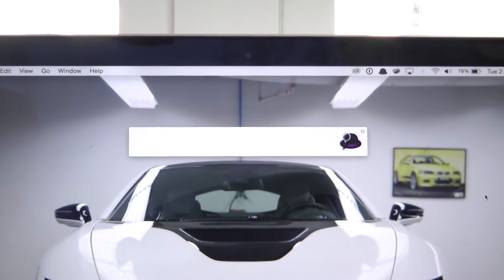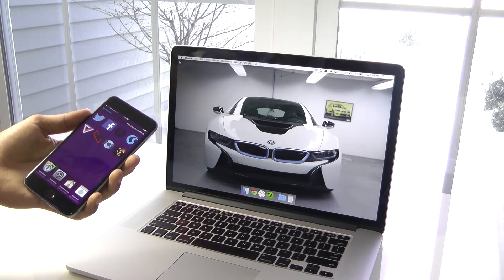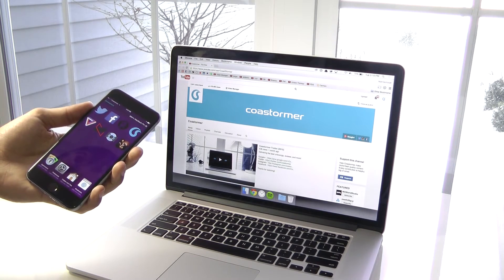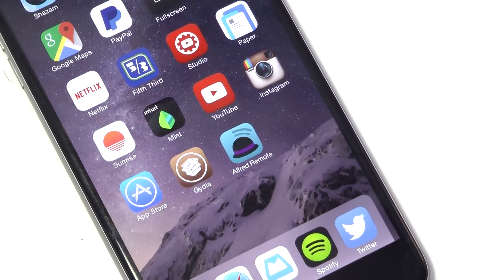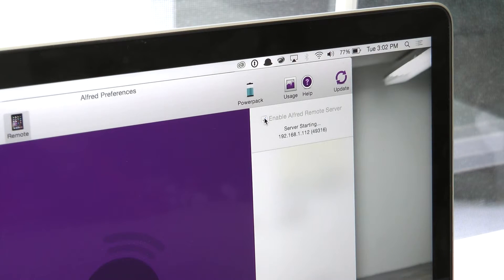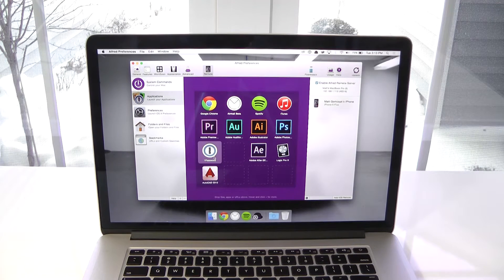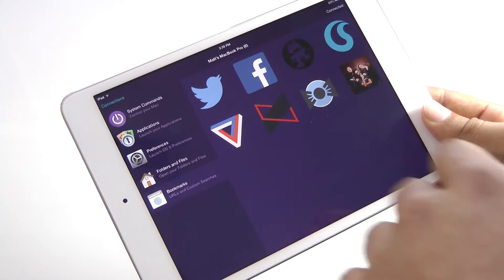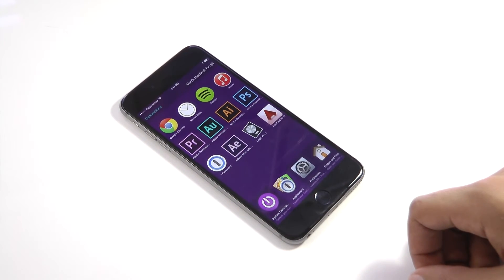Alfred iOS Companion App!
If you used Alfred before then you definitely should check out the latest update where you can use any iOS device to control your Mac!